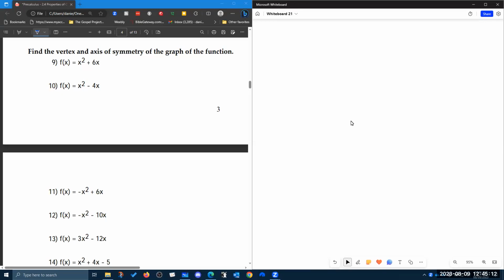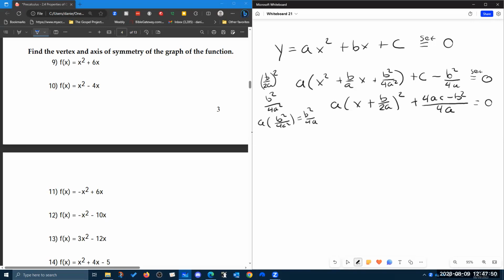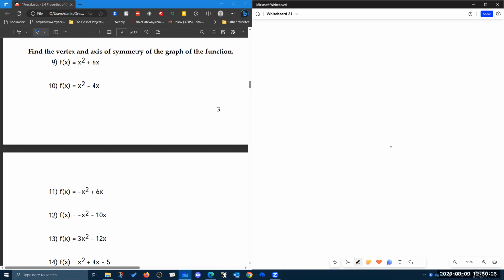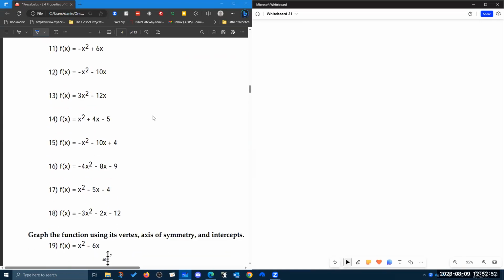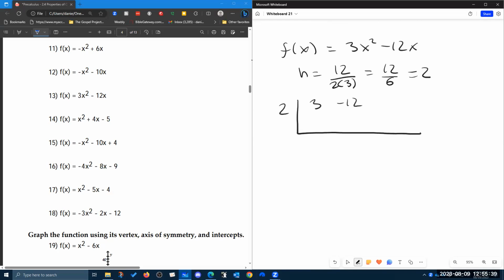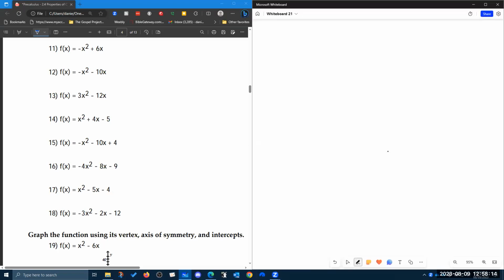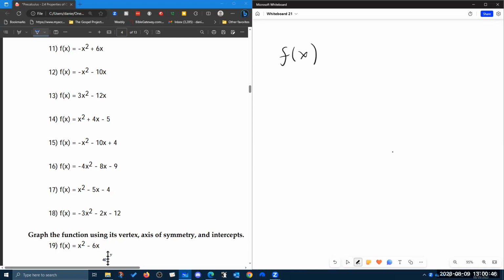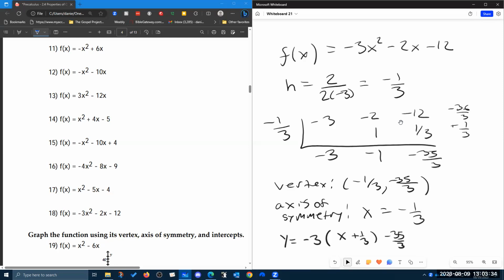2.4 Using the Vertex Formula to Find the Vertex and Axis of Symmetry of a Parabola in Standard Form